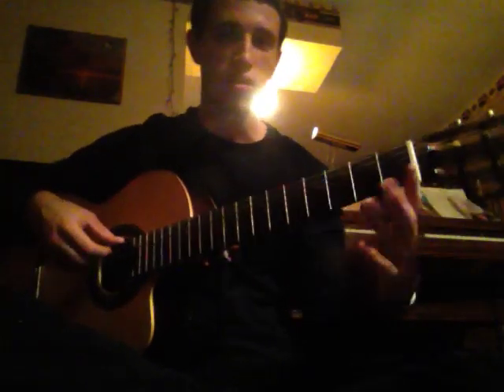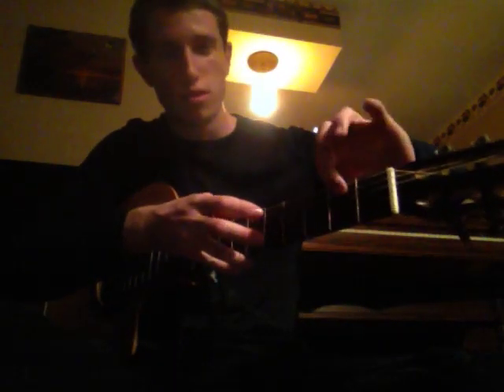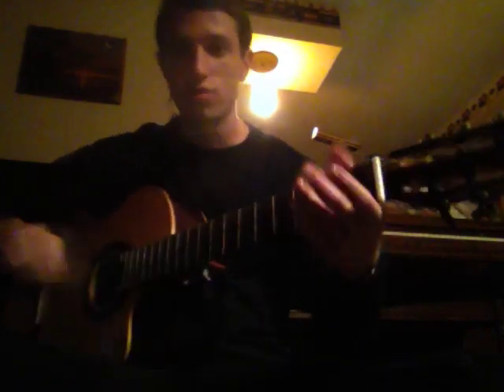[Practice Session Reply] Shinedown - Simple Man [Fingerstyle Nylon String Guitar]